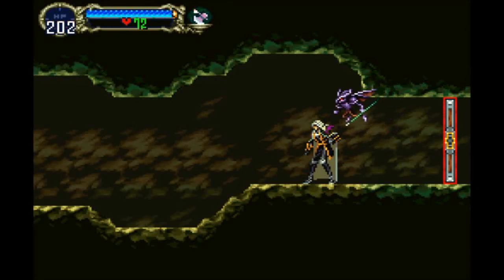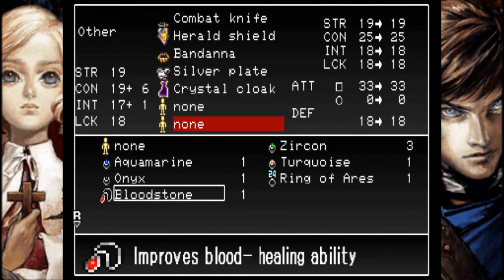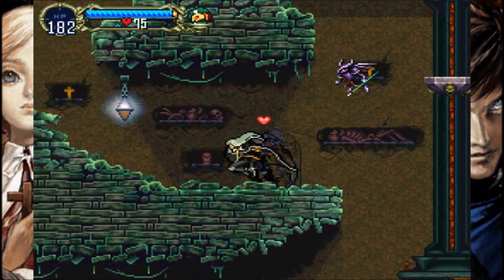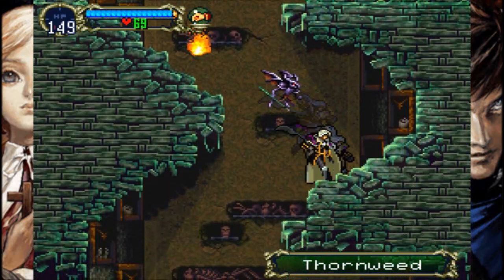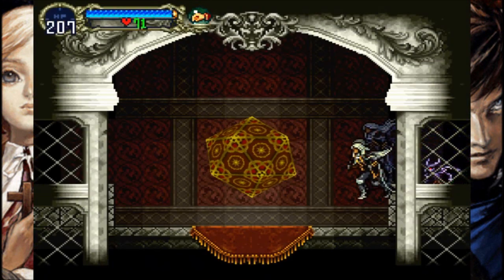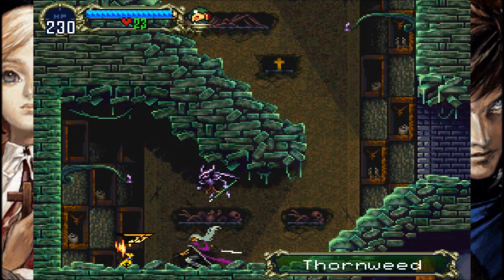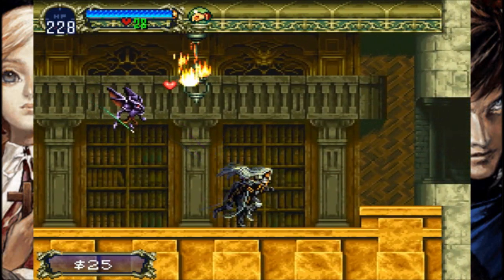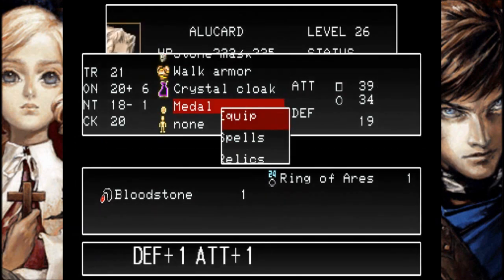Castlevana: Symphony of the Night - Part 8: GranBALOOOOON.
A giant ball of people.